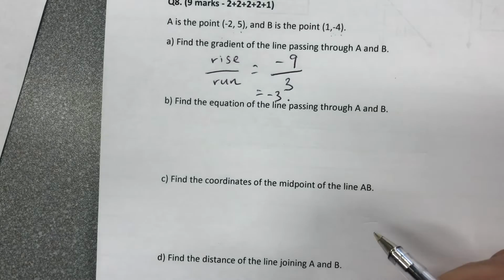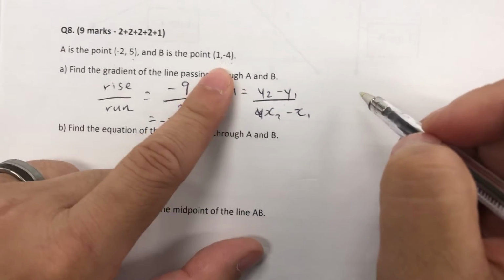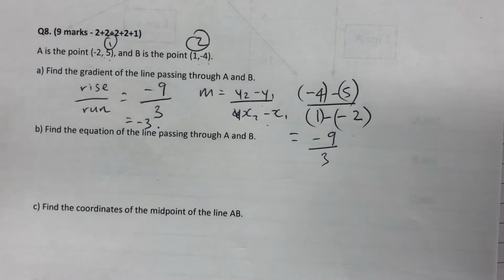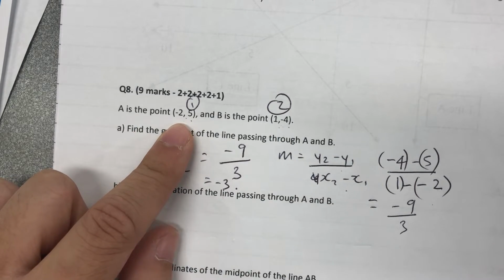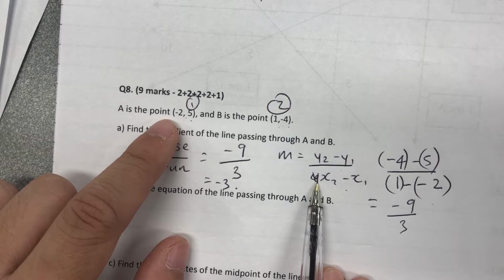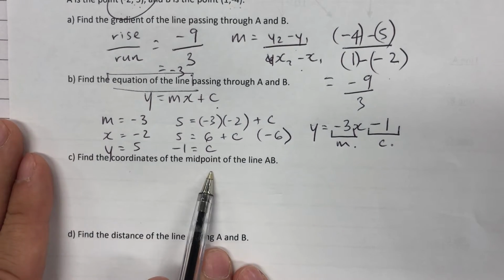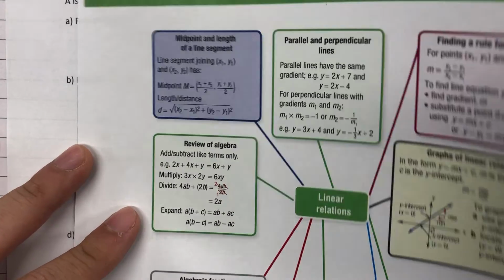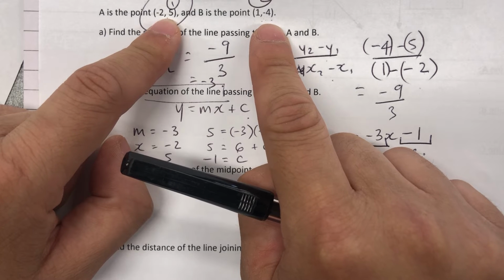Question 8 except part d.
Using two coordinates...
Determine the gradient.
The equation of the line.
The coordinate of the midpoint.
The perpendicular gradient.